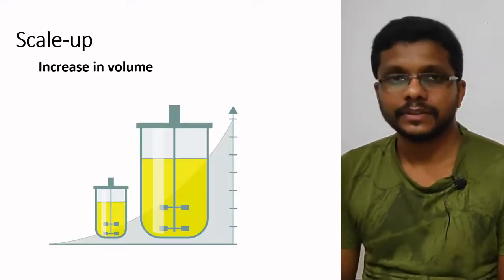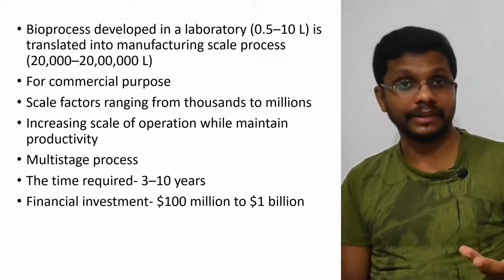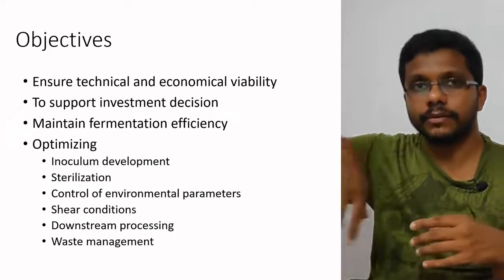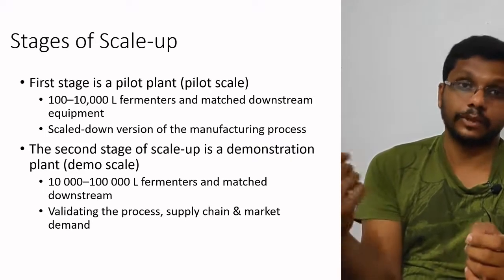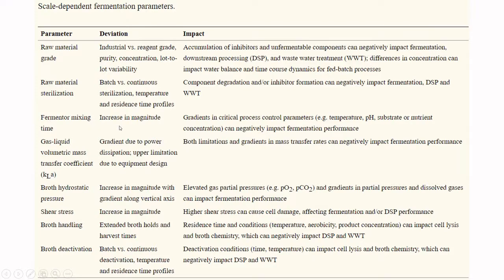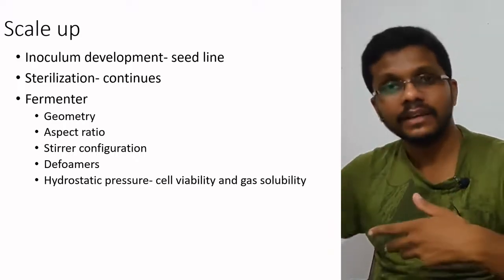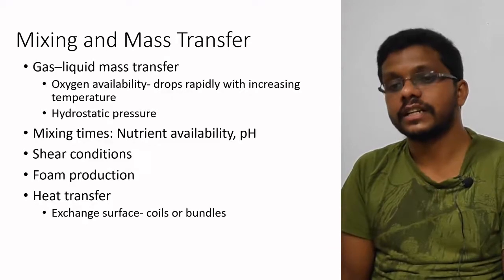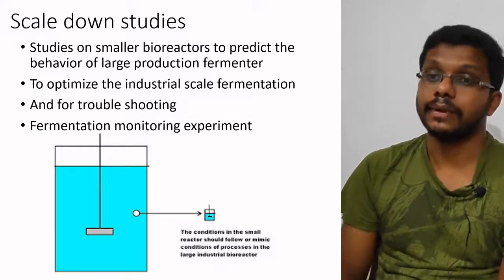BPT 6.2 Scale-up